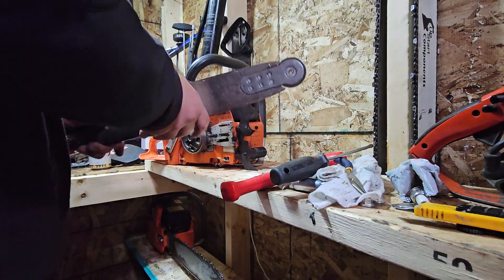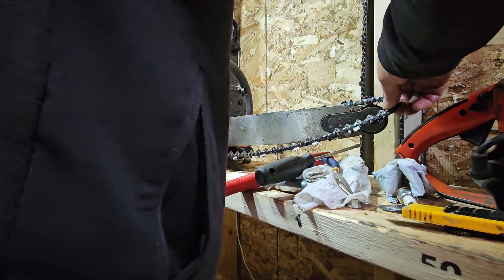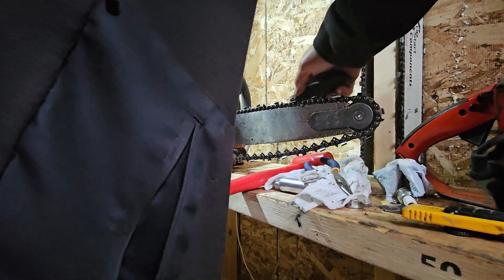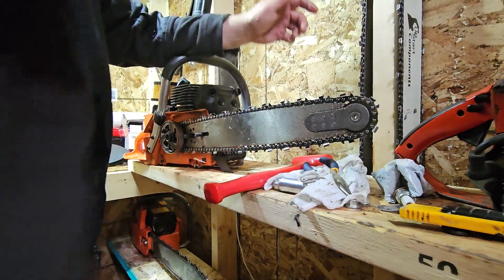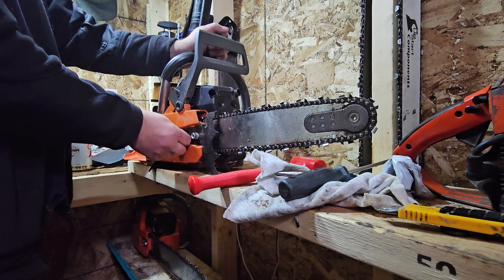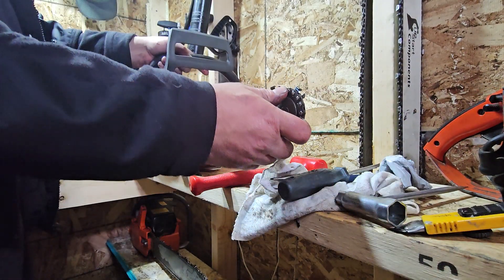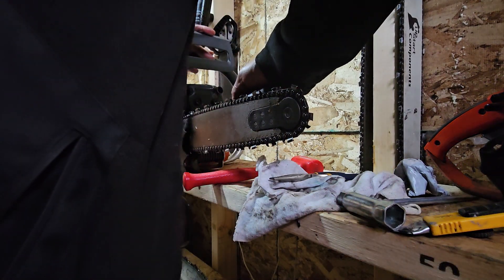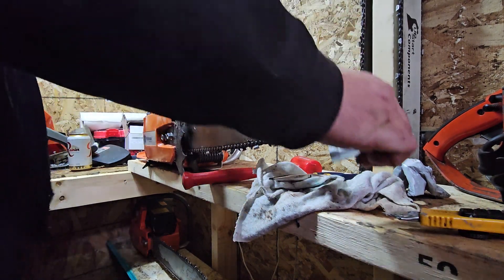how many drive links for partner roller nose